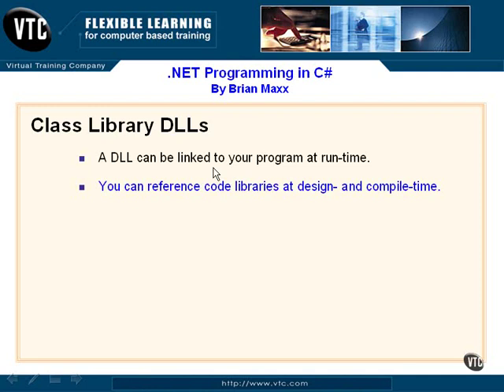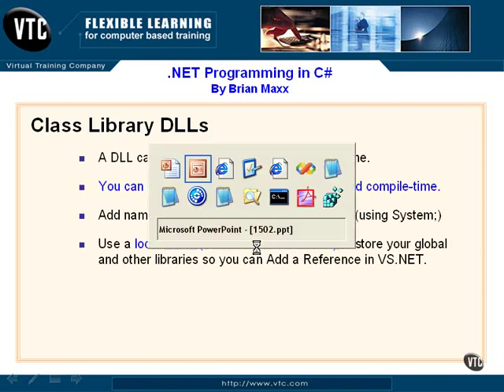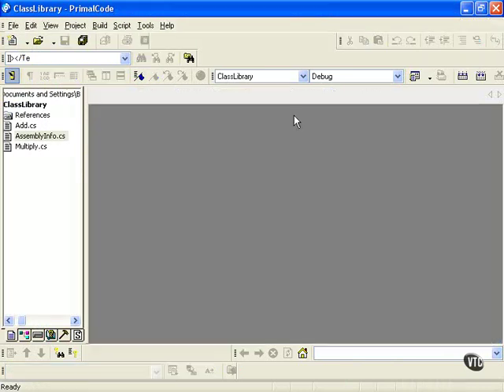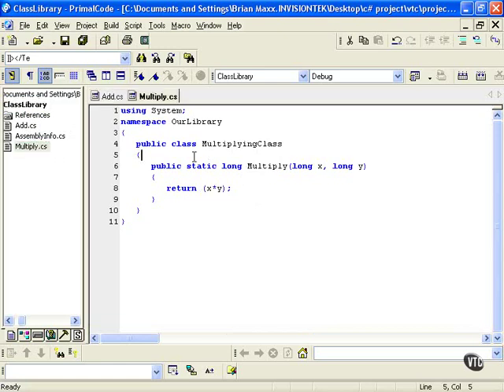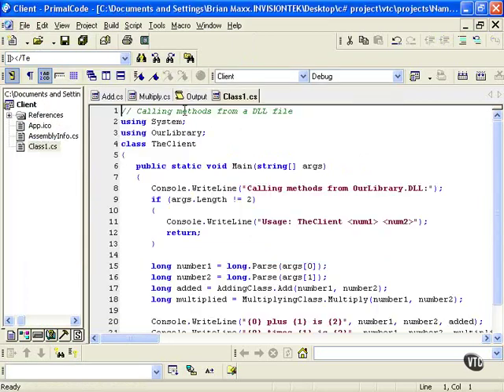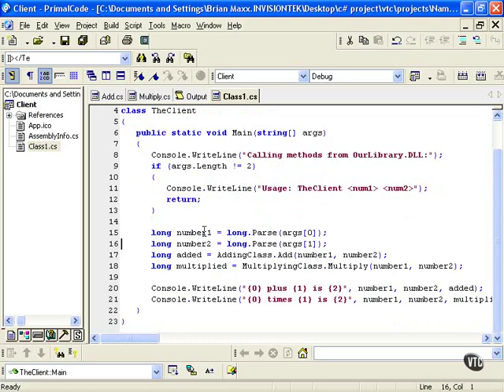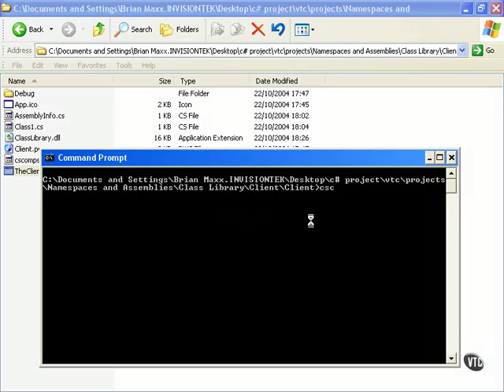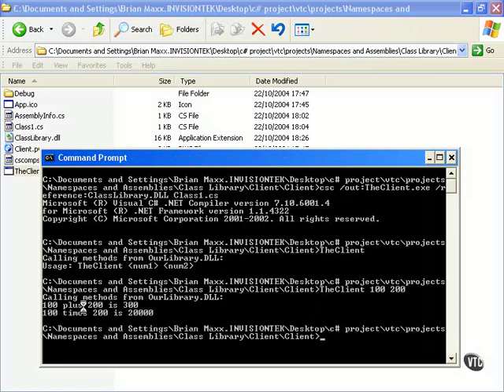Lesson2 Class Library DLLs Pt 1